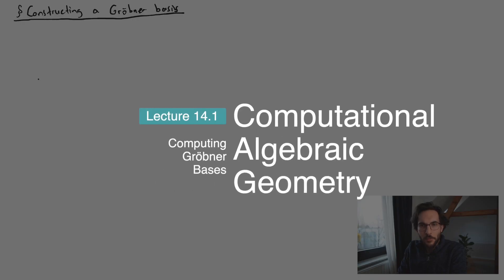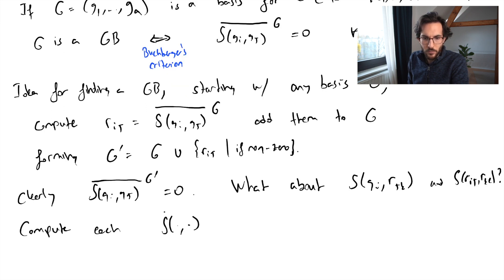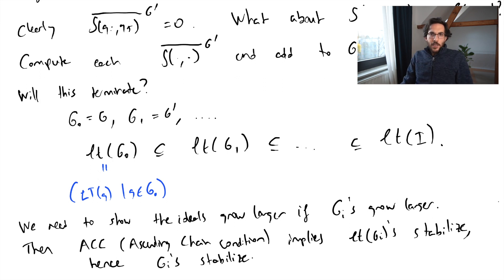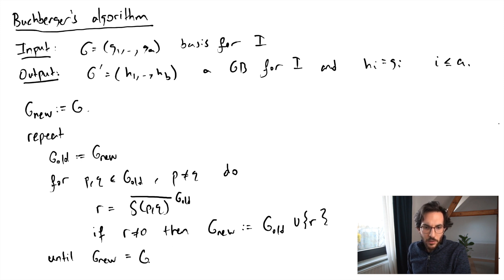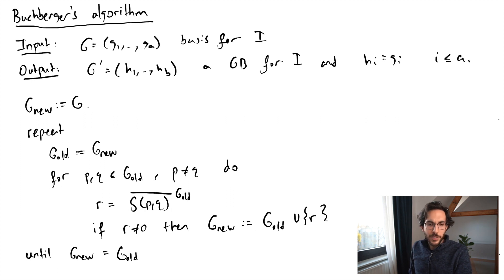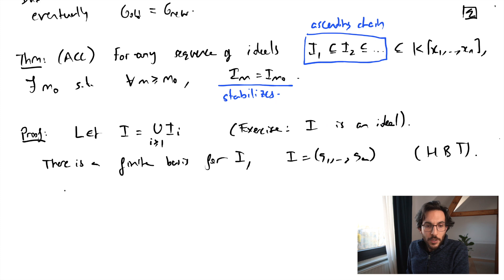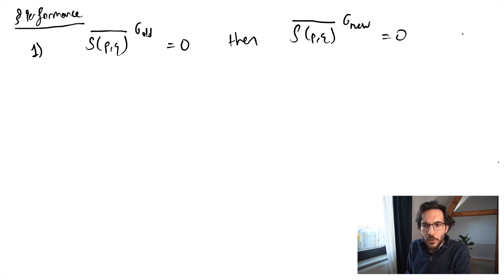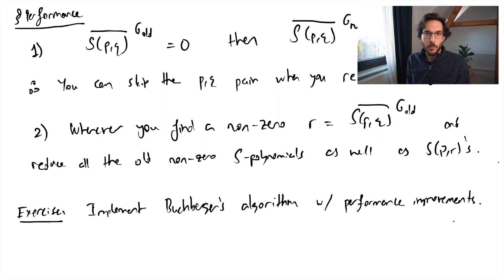How to compute a Gröbner basis --- CAG L14.1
We state Buchberger's algorithm to compute a Gröbner basis from any basis. We prove that this algorithm terminates after finitely many steps. Along the way we state and prove the ascending chain condition and give some improvements to the algorithm.

0:00 Overview of method
4:24 Buchberger's algorithm
7:14 Proof of termination
8:40 Ascending chain condition
10:50 Performance issues

== Relevant resources ==

Book for this section:
Ideals, varieties, and algorithms by David Cox, Donal O'Shea, and John Little

== General description ==